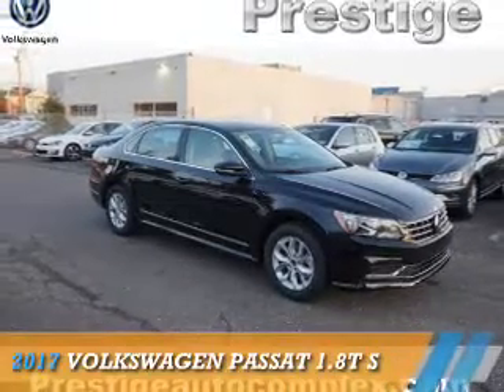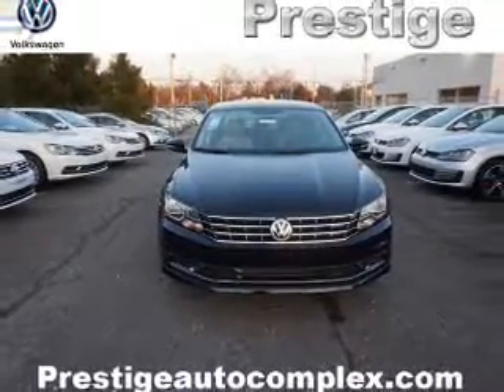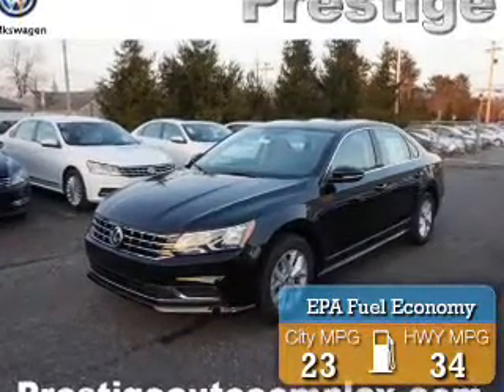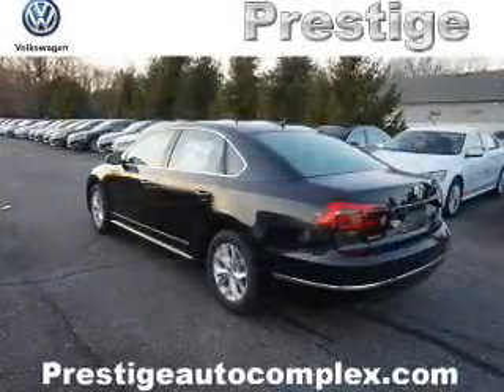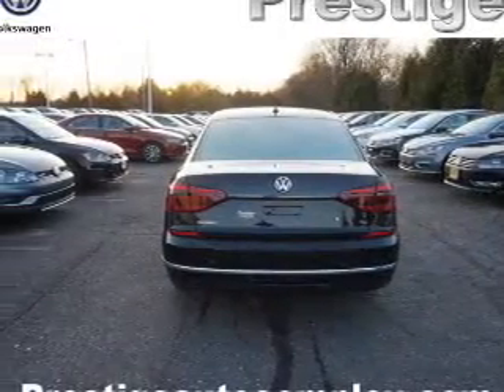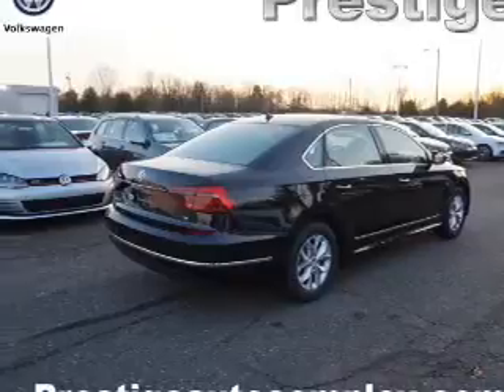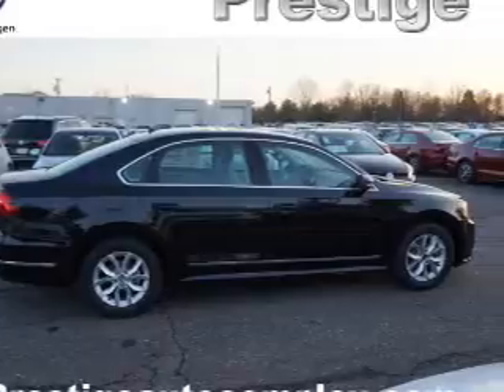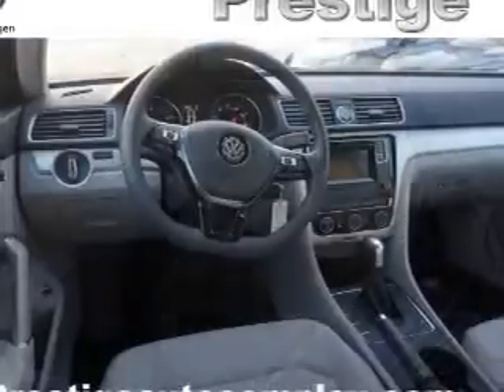2017 Volkswagen Passat 37181 - Turnersville NJ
Phone:
Year: 2017
Make: Volkswagen
Model: Passat
Trim: 1.8T S
Engine: 1.8 liter 4 Cylindercylinder FWD
Transmission: 6-Speed Automatic
Color: Black
Mileage: 5
Address:
VIN:1VWAT7A39HC037181